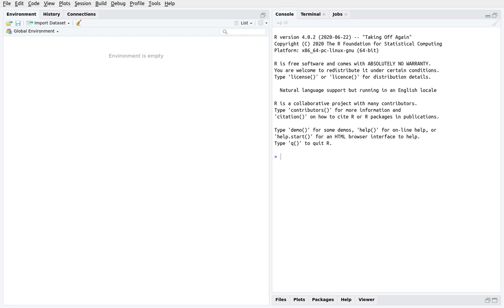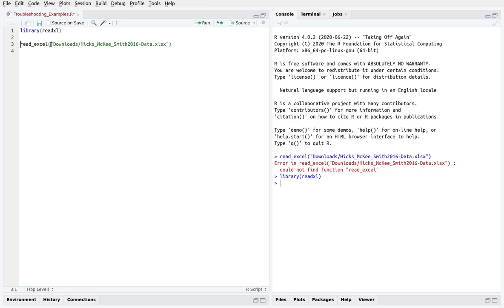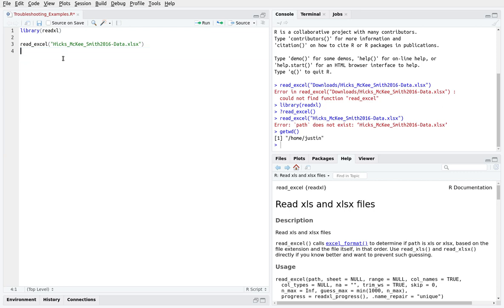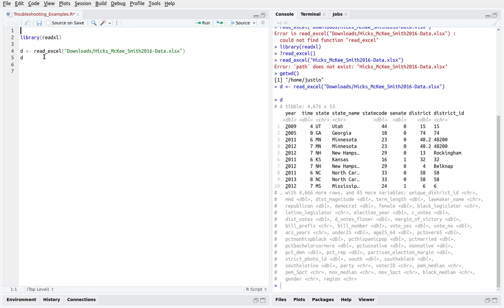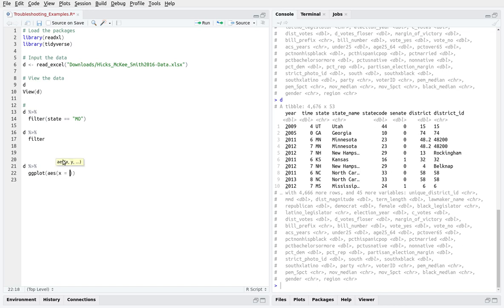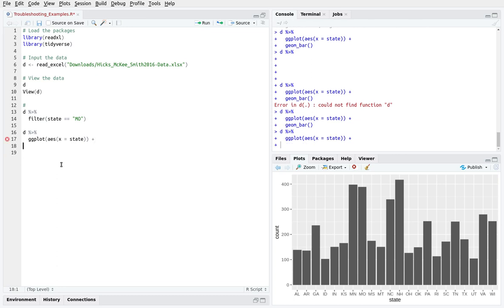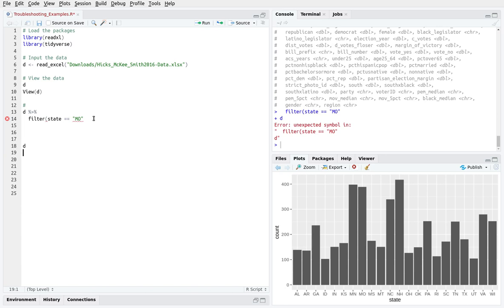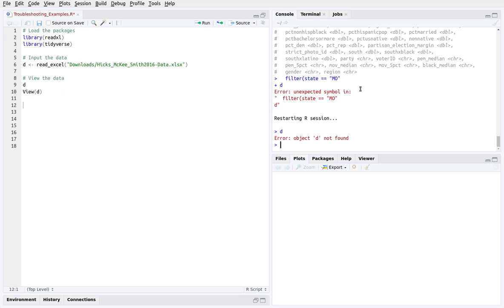Troubleshooting RStudio (Fall 2020)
1. Load your script (0:51)
2. Missing functions, load the package (1:45)
3. Get help in the software (2:39)
4. Data won't load (3:07)
5. Code won't run the way you think it should (6:34)
- Pipes to nowhere (8:03)
- Console shows '+' (9:35)
- Incomplete quotation marks (10:22)
- Unmatched parentheses (11:04)
6. Save your work! (12:03)
7. R hangs/freezes (12:41)
8. RStudio freezes (14:01)